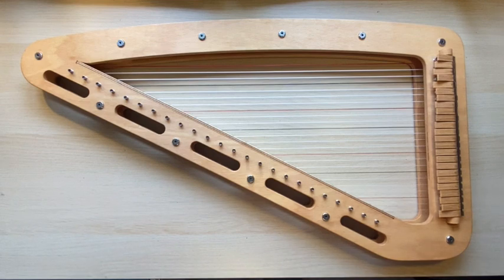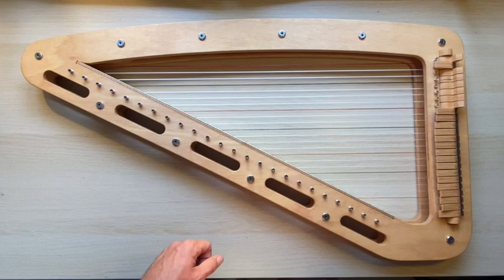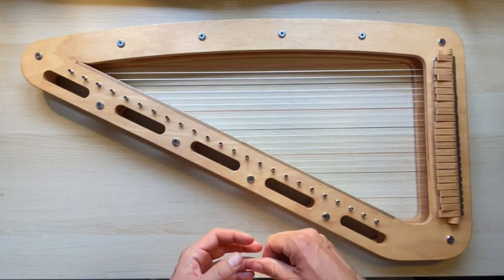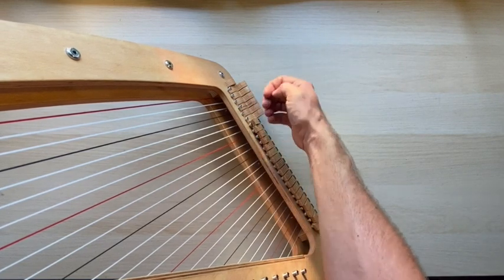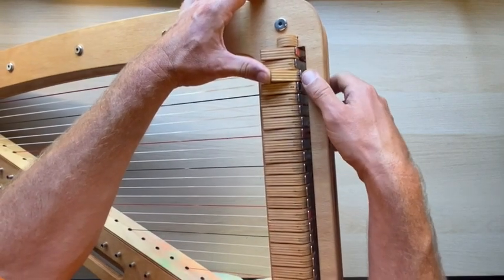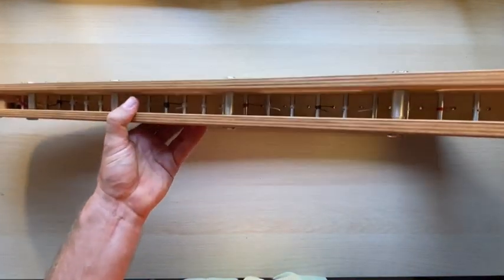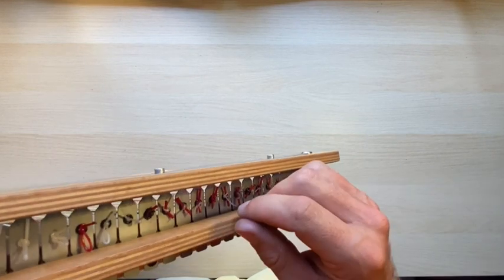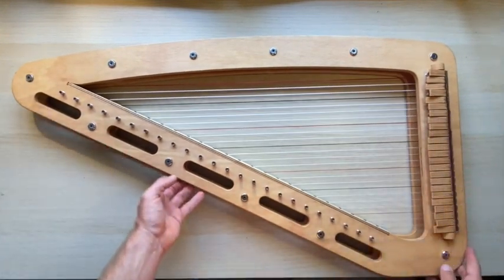2 troubleshooters: buzzes and lever regulation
Psst!
2 easily resolved questions we get sometimes from people after having freshly assembled their Harp-E:
- How do I get rid of this little buzz I hear for a specific string
- I can't seem to get a lever to make a full semitone difference between up & down

// Demonstration, voiceover (+ funny accent) by inventor Joris Beets himself.

Are you a Harp-E owner?